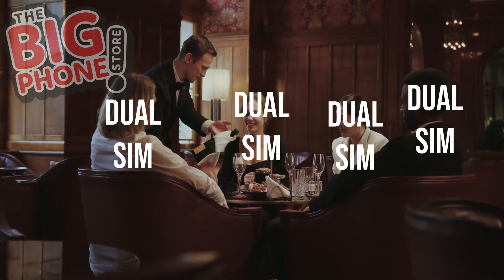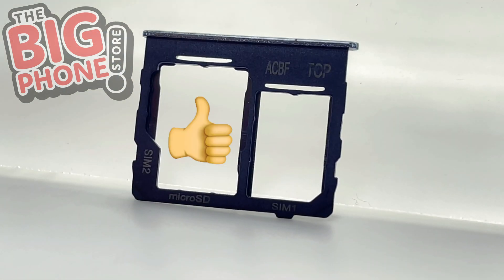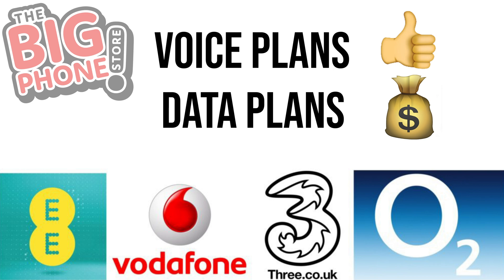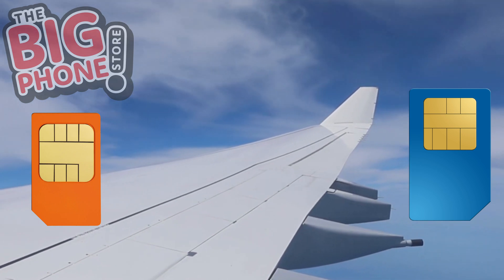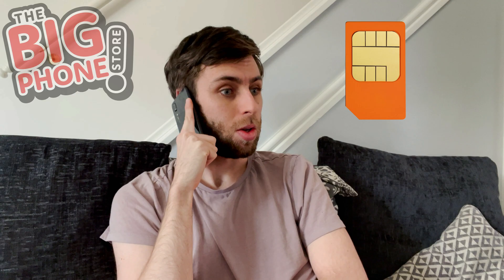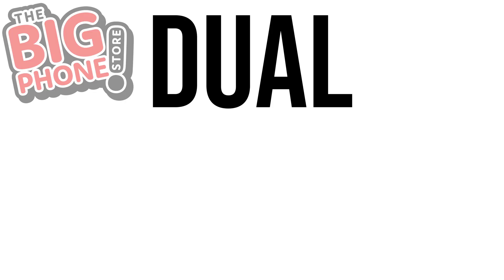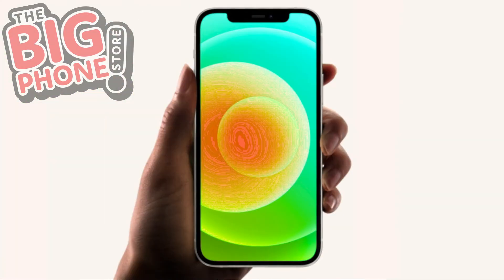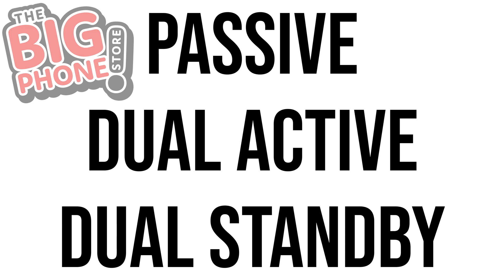What is a Dual SIM phone?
Dual Sims, Single Sims, eSims. Sims, Sims & more Sims. Find out what it all means!

Dual SIM phones are devices that can hold two different SIM cards simultaneously, allowing the phone to use either of the two SIMs to make or receive phone calls. These phones are useful for various purposes, such as having one number for work and another for friends and family, connecting to the internet, and using two mobile phone providers simultaneously. Dual SIMs come in different modes, with single standby or passive being the most basic. Dual active allows users to make phone calls from both SIM cards and receive calls on either of the two SIM cards simultaneously, but it uses one radio transceiver, which can result in a shorter battery life. Dual standby phones usually use a micro SD slot for the second SIM, which means you cannot use a micro SD card to extend your storage space.

For more tips and tricks follow The Big Phone Store! ✔️

Timestamps:
0:00 - Intro
0:24 - What are Dual Sims?
1:01 - Why are Dual Sims good?
2:33 - Single Standby Dual Sims
3:00 - Dual Active Dual Sims
3:34 - Dual Standby Dual Sims
4:23 - Summary!

--- Why You Can Trust Our Refurbished iPhones ---
1. All come with a 12-month warranty
2. 14 Day Money back guarantee if not happy with any condition
3. All are Tested, certified & fully functional